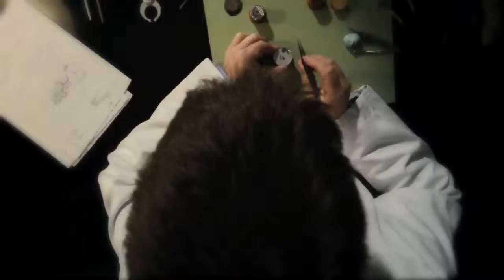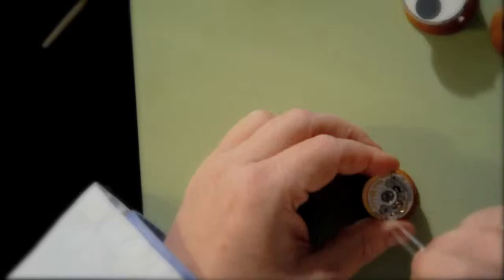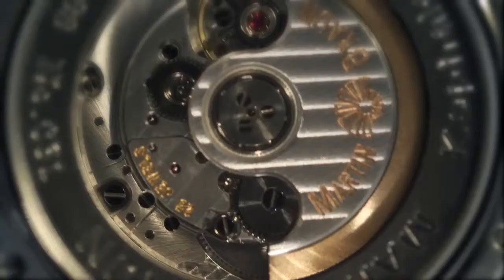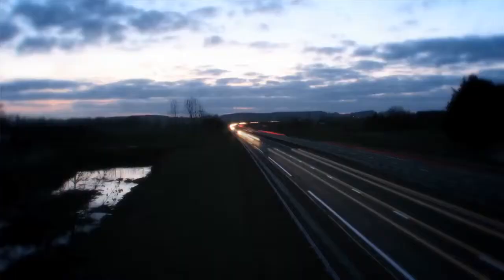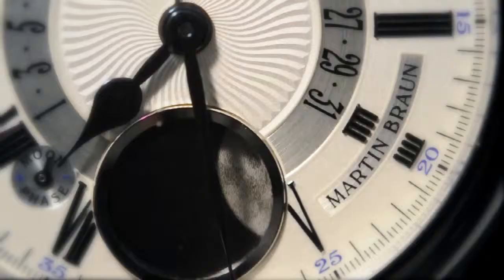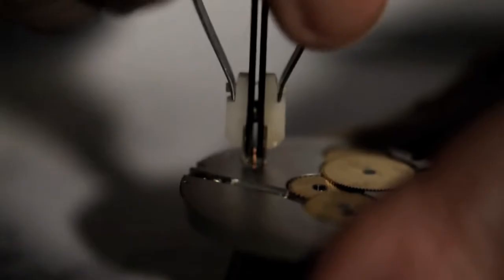martin braun final cut hq 1280x720